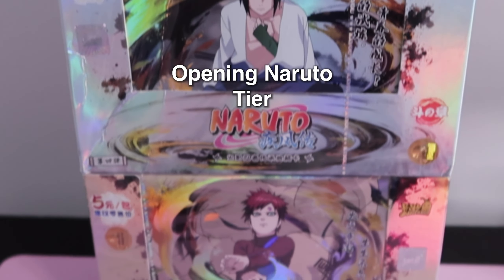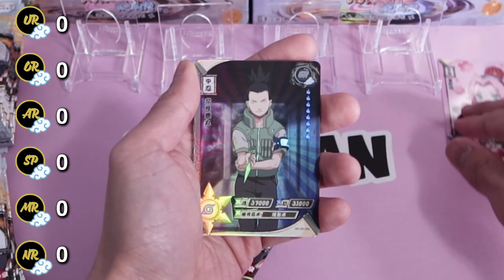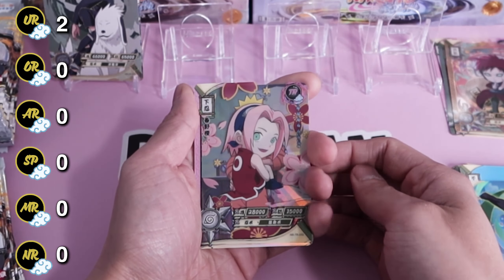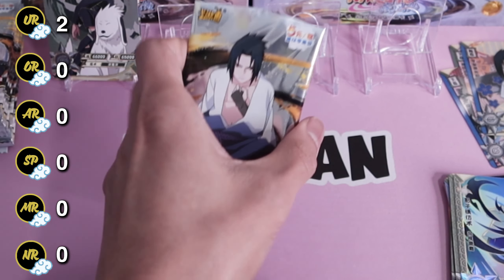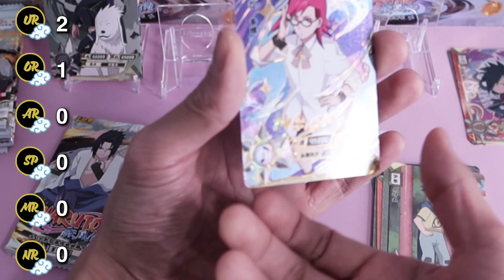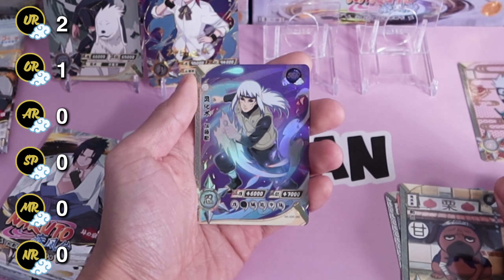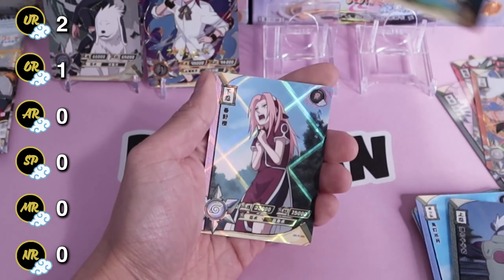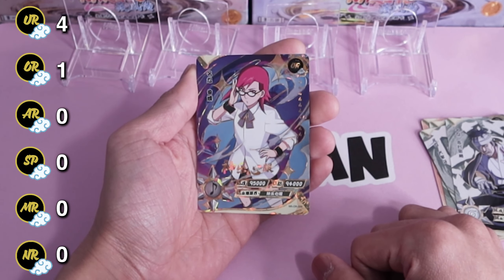Naruto Cards Kayou Tier 3 Wave 4 Sasuke Booster Box Opening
Unboxing Naruto Kayou Tier 3 Wave 4 Sasuke box cards - T3W4 shadow packs